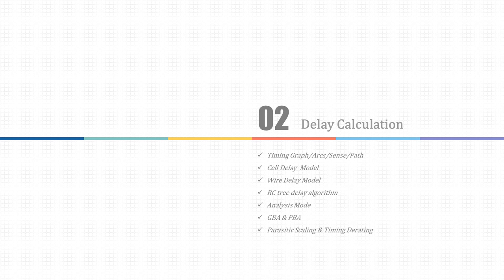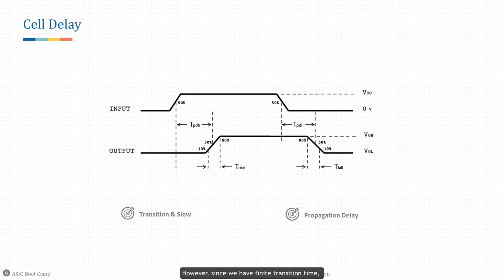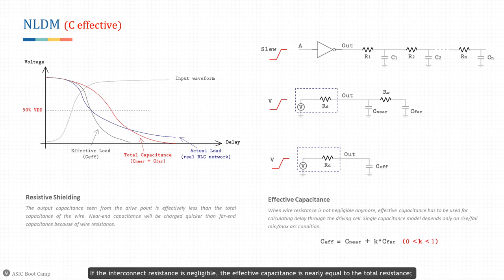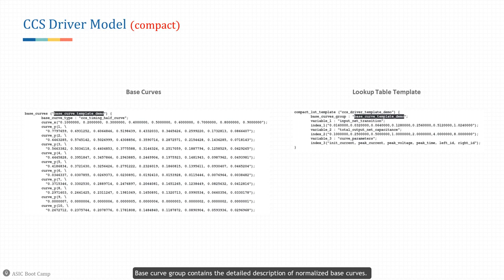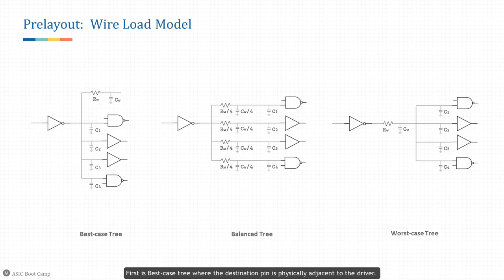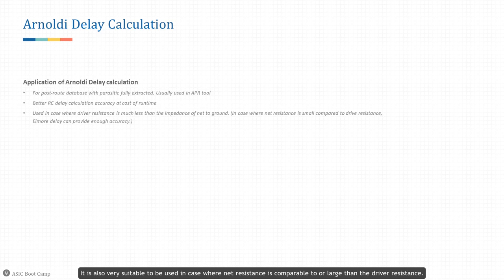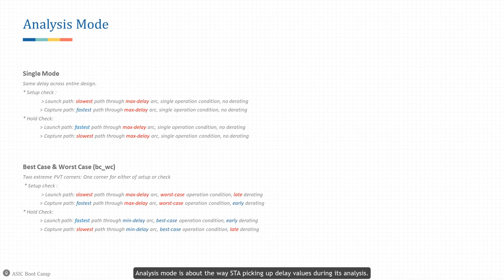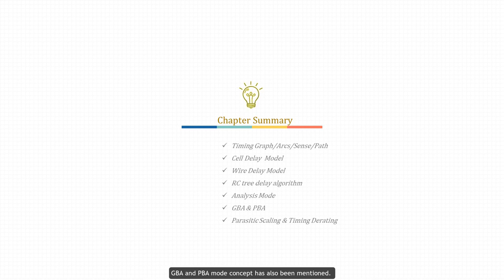STA Chapter 2 - Delay Calculation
Hello dear fellow VLSI Engineers,

If you are new to Static Timing Analysis and often feel:
- No systematic way to learn, learn it little by little can be slow and frustrating
- Difficult to grab the most important piece of knowledge that will help you in your interview/work
- Don’t know the reason behind the methodology

You have come to the right place, after completing this course, no more "surprises" in your daily job!

JUMPSTART